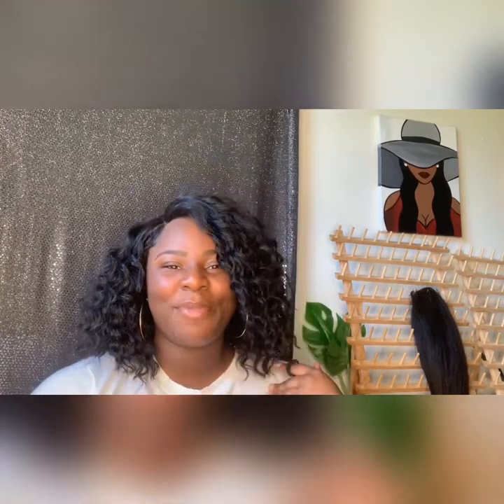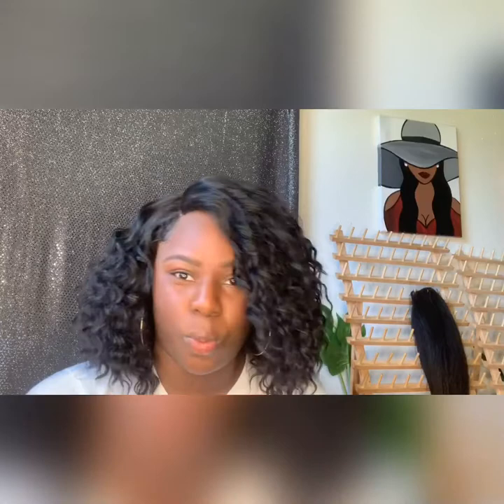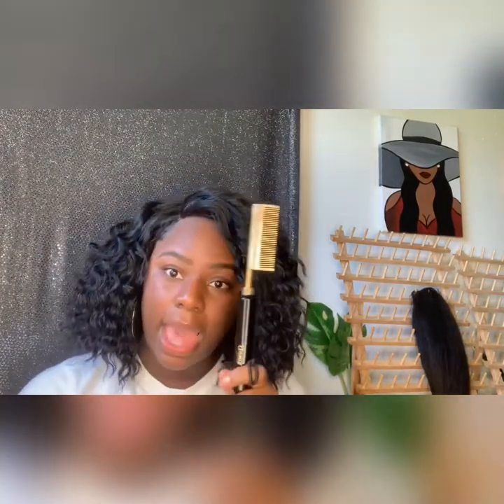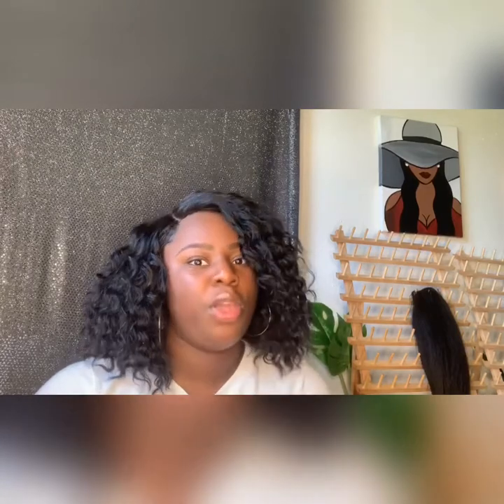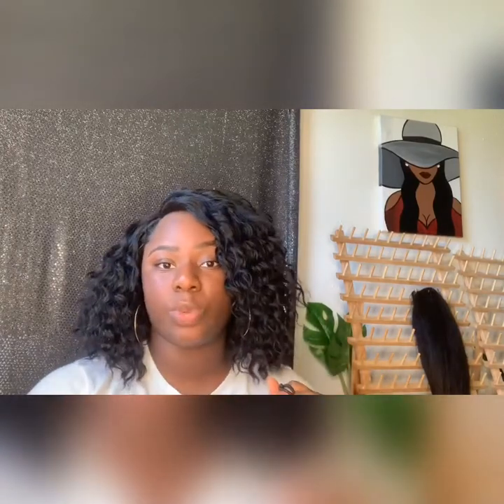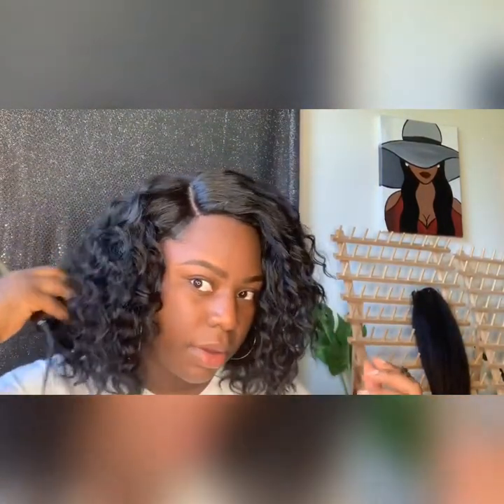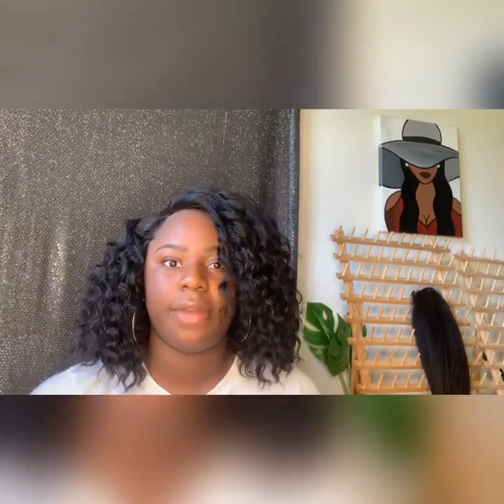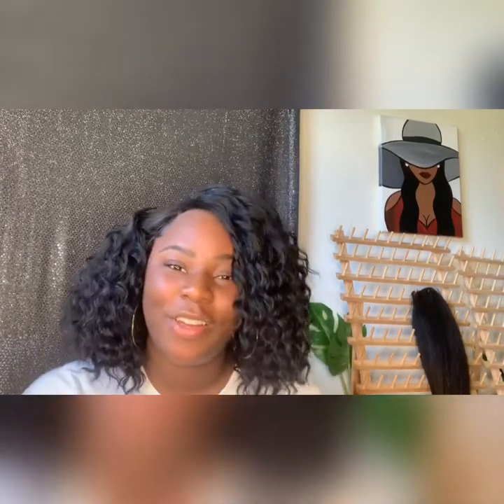AFFORDABLE & BEGINNER FRIENDLY CURLY WIG UNDER $25! (A MUST HAVE) ft. Glamourtress.com